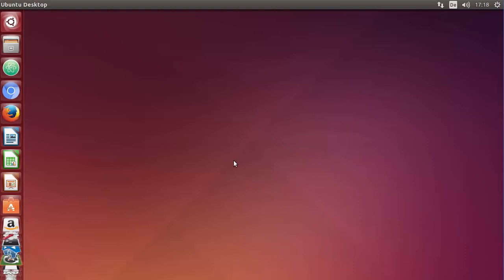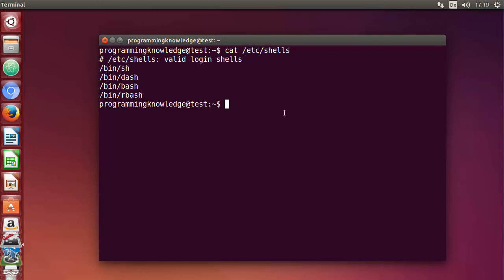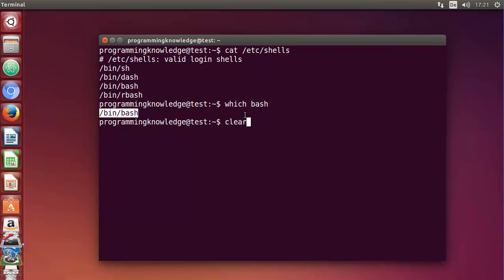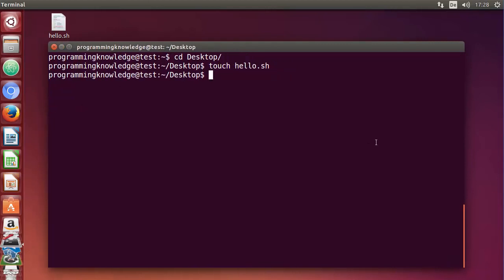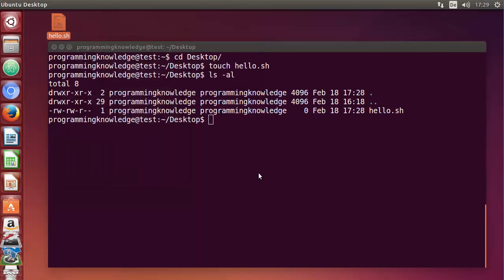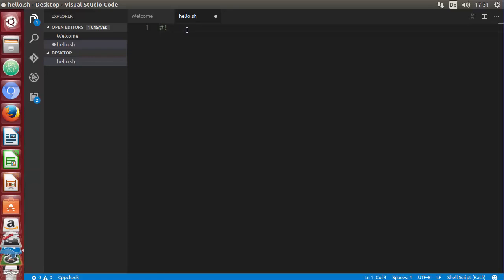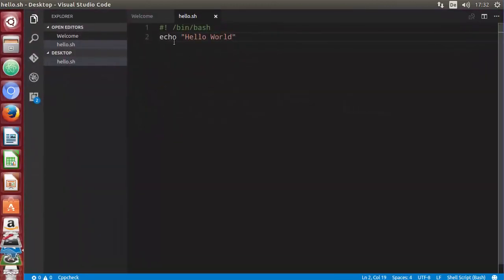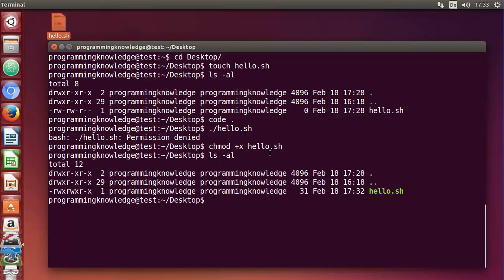[Programming For Beginners] Shell Scripting Tutorial for Beginners 1 - Introduction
For more detailed Tutorial visit -